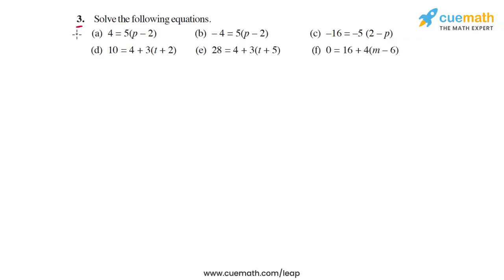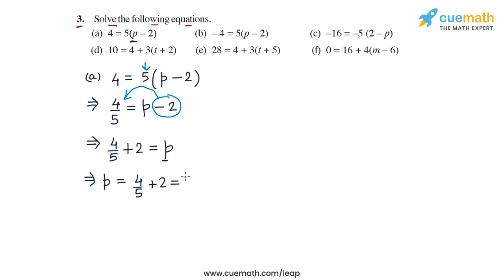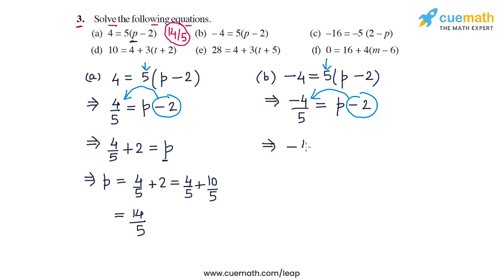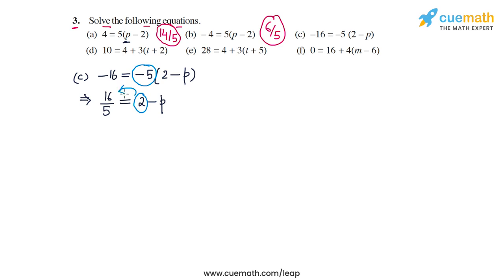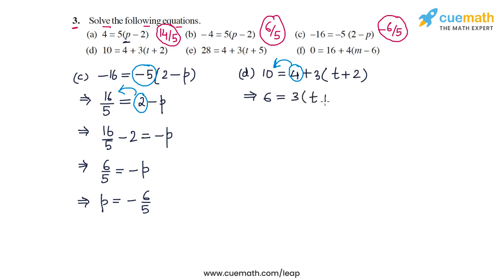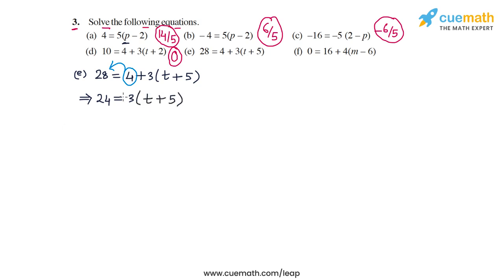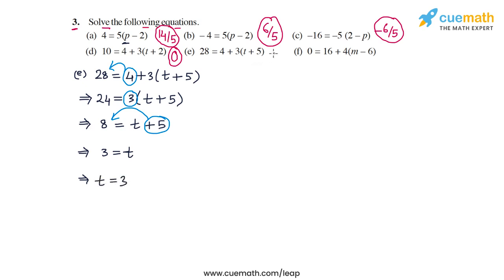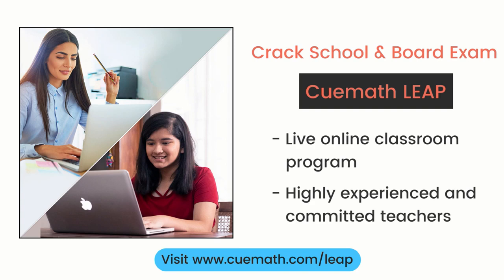Class 7 Chapter 4 Ex 4.3 Q 3 Simple Equations Maths NCERT CBSE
This video covers NCERT Class 7  Maths Chapter 4 Exercise 4.3 Q3 (Simple Equations)

To download pdf of all text solutions for this chapter click here NOW